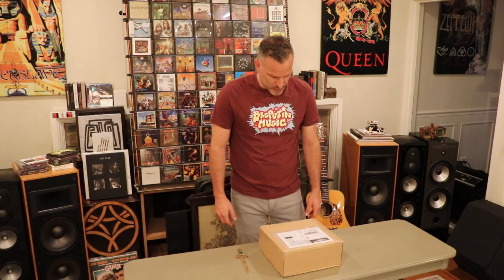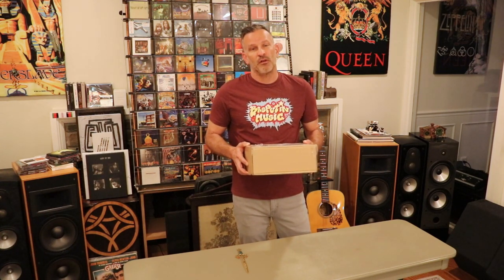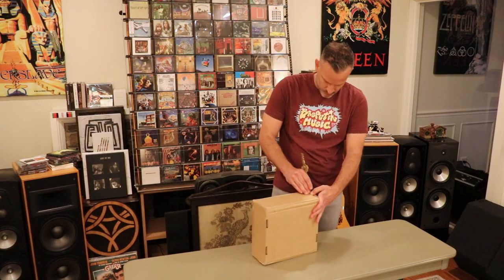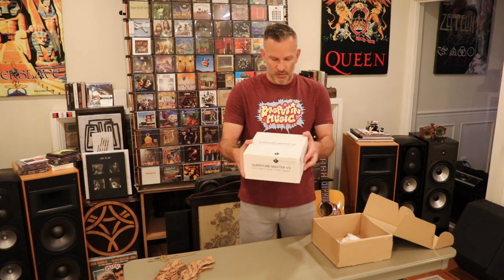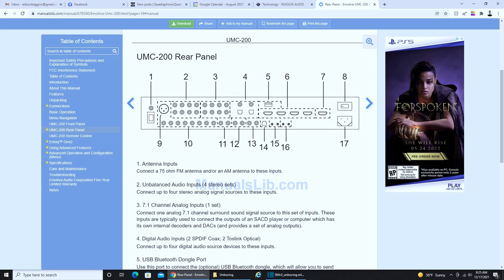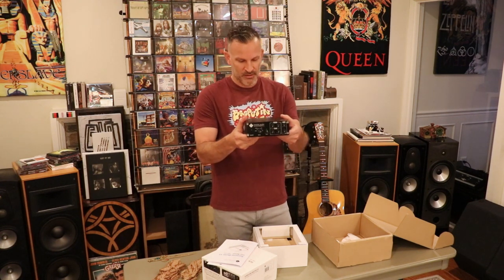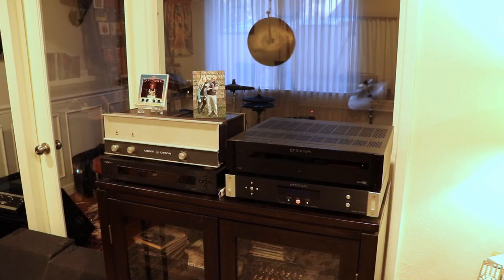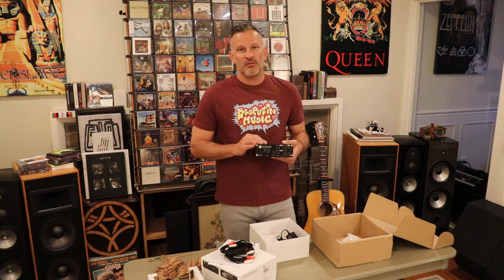Surround Master V3 Unboxing - Involve Audio Surround Decoder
Unboxing the new Surround Master V3 surround audio decoder (upmixer).